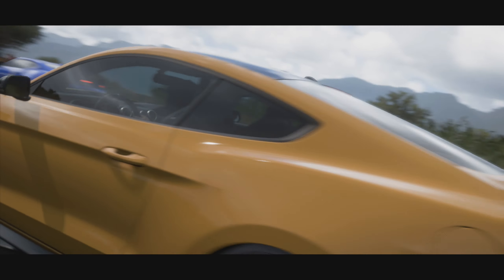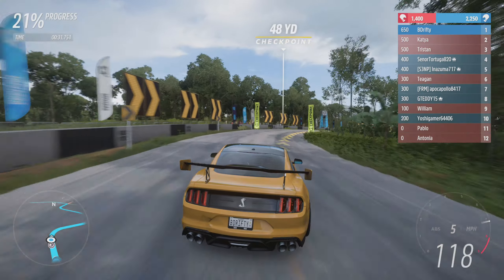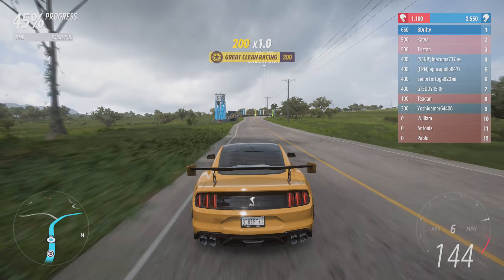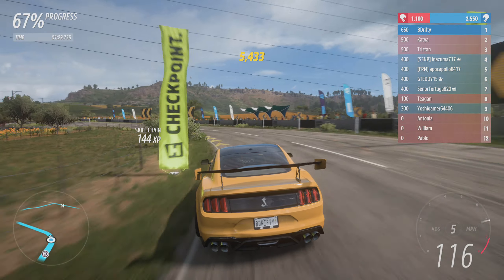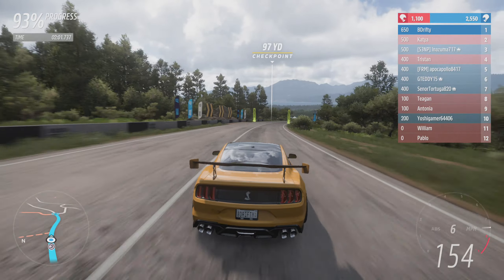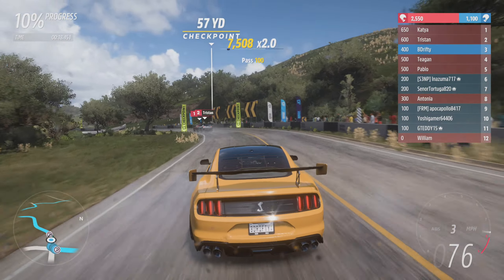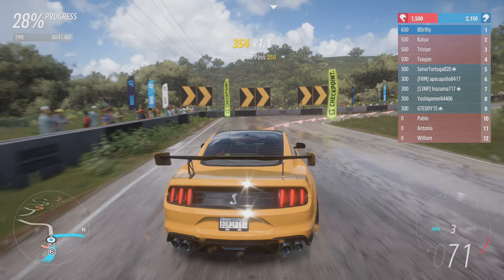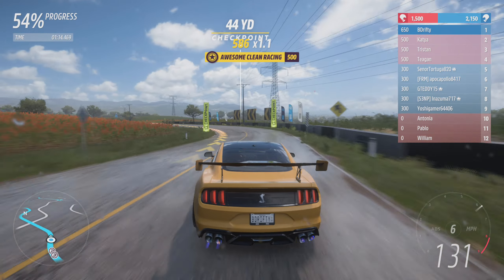Forza Horizon 5: Cars and Stripes Trial - The Winning Tune (Series 27)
Here we are again! Hopefully I have helped you with this week's trial.

Tune Share Code:
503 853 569